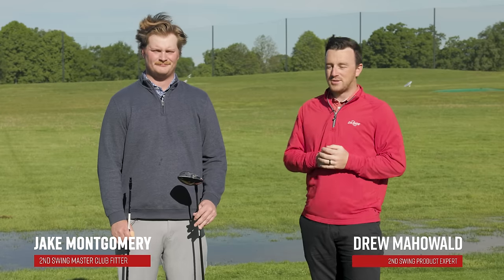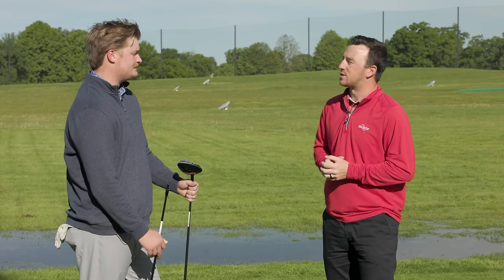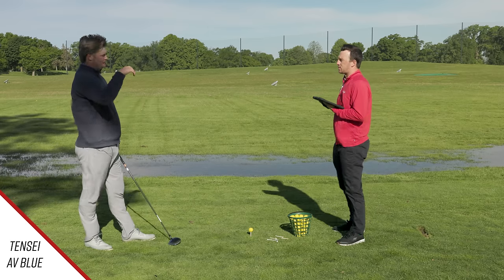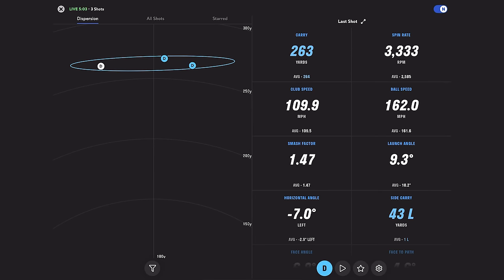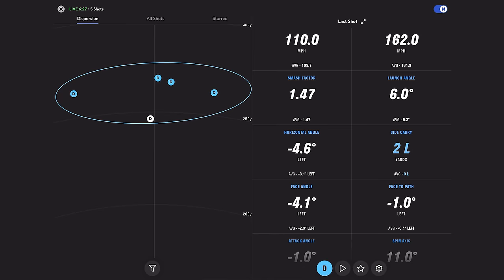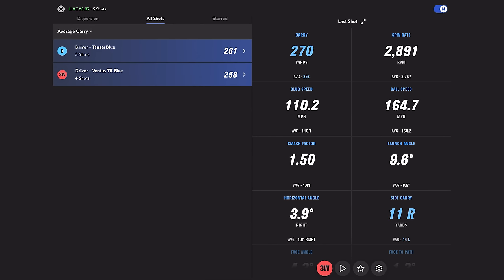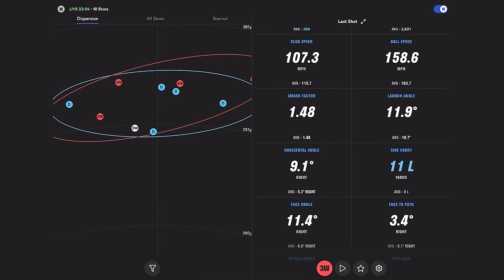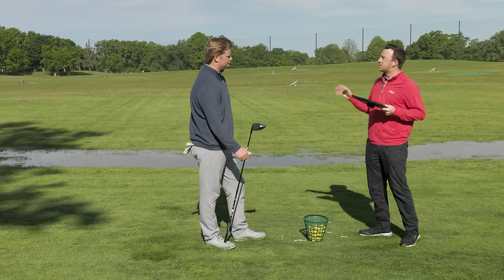STOCK SHAFT vs PREMIUM SHAFT | Callaway Driver Shaft Test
This video features a stock shaft vs premium shaft comparison with a Callaway Paradym Ai Smoke Max driver. The Callaway Paradym Ai Smoke Max driver comes with several stock shaft and premium shaft options in a 2nd Swing Tour Van fitting. But how much better are premium shafts vs stock shafts?

0:00 Intro
2:22 Testing - Mitsubishi Tensei AV Blue
6:39 Testing - Ventus TR Blue
8:47 Data & Conclusions

In this video, 2nd Swing's Drew Mahowald is joined by master club fitter Jake Montgomery to test and review two Callaway Paradym Ai Smoke Max driver shaft options, a stock shaft (Mitsubishi Tensei AV Blue) vs a premium shaft (Fujikura Ventus TR Blue).